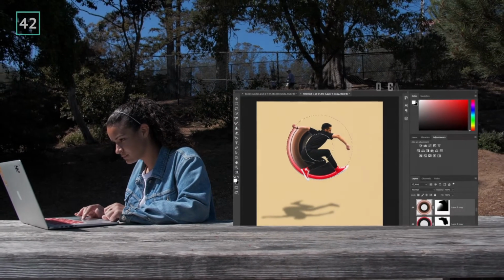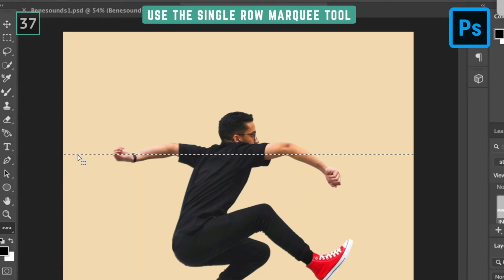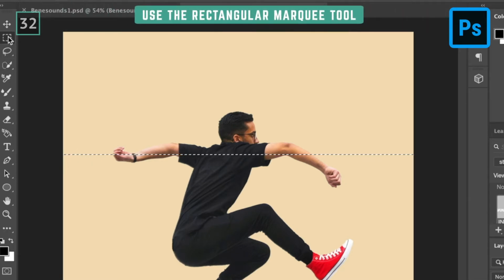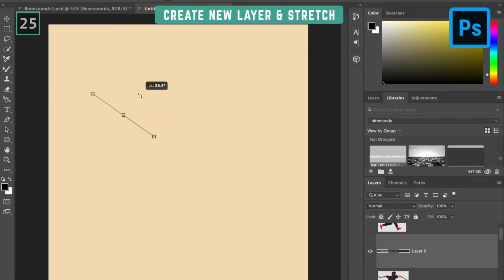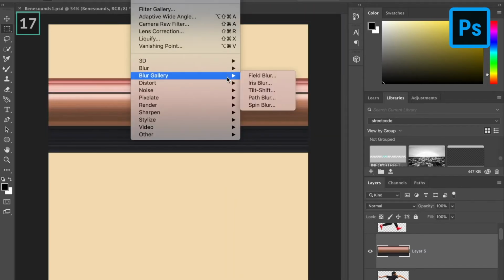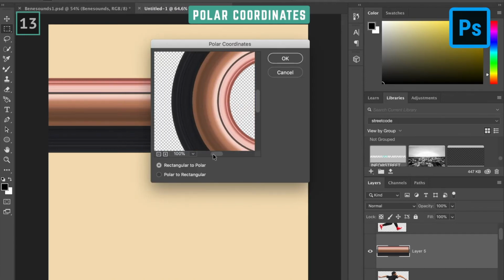StreetCode in Sixty Seconds: Episode 2 | Photoshop Pixel Stretch Effect | StreetCode Academy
- Twitter 👉 @SCodeAcademy
- Instagram 👉 @Streetcodeacademy